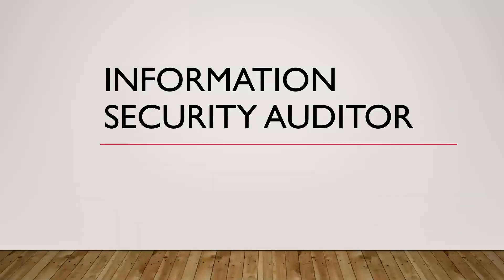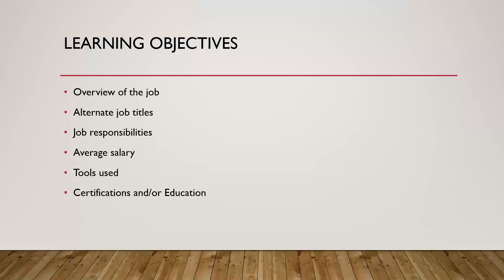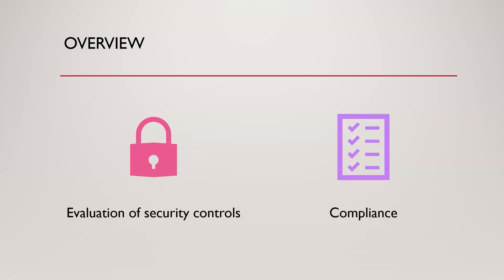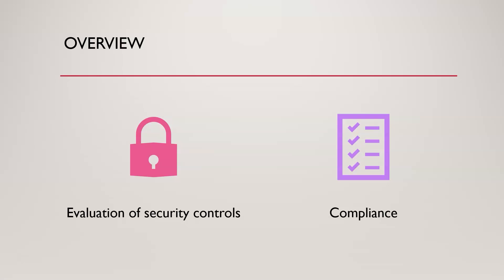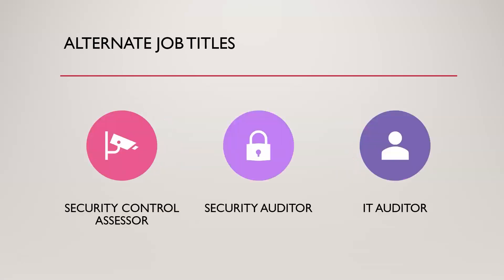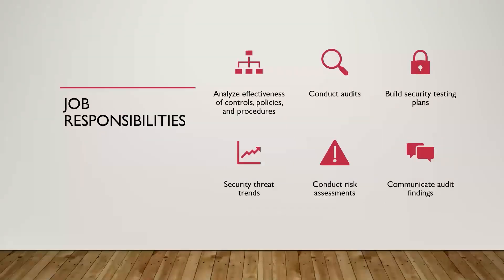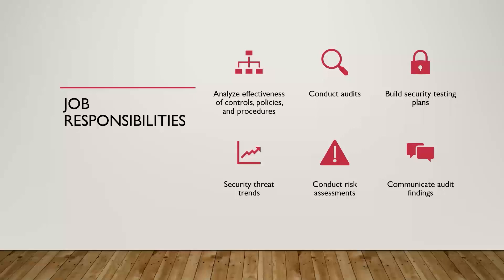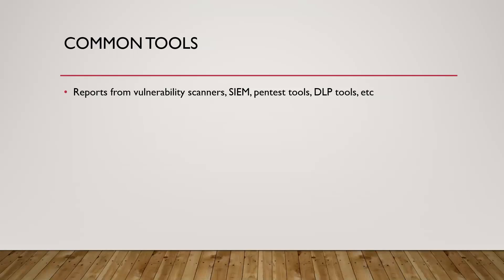Information Security Auditor - Information Security Auditor Salary and Skills You Need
This video teaches you about Information Security Auditor jobs and covers:
-Information Security Auditor salary 💰
-Information Security Auditor key skills 🛠
-Information Security Auditor roles and responsibilities ✅

Win at your next Information Security Auditor job interview with our course on interviewing skills!

Be sure to share this channel with a friend because it can help them too.

Let us know your questions about the Information Security Auditor career or any other cybersecurity careers in the comments below.

Timestamps
00:00 Information Security Auditor Career Path
02:13 Information Security Auditor Overview
05:01 Alternate Job Titles for Information Security Auditor
06:31 Information Security Auditor Job Responsibilities
08:10 Information Security Auditor Salary
08:41 Common Tools for a Information Security Auditor
09:43 Education Needed for a Information Security Auditor

Other job titles for Information Security Auditor
-Security Control Assessor
-Security Auditor
-IT Auditor